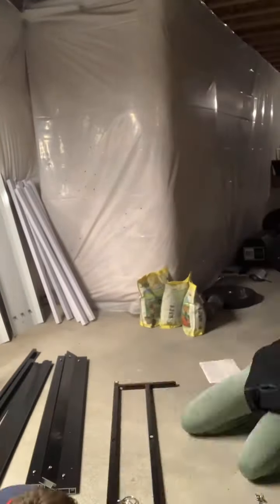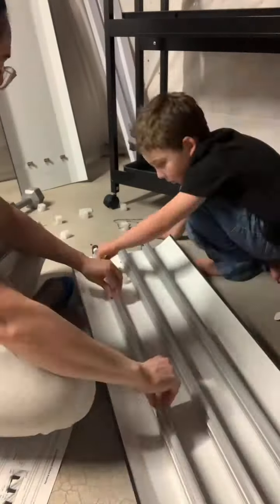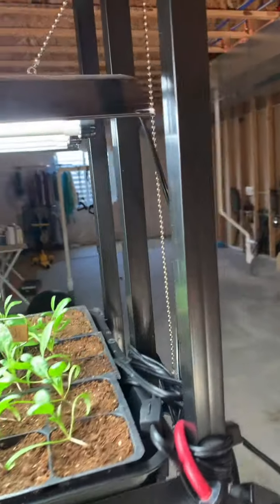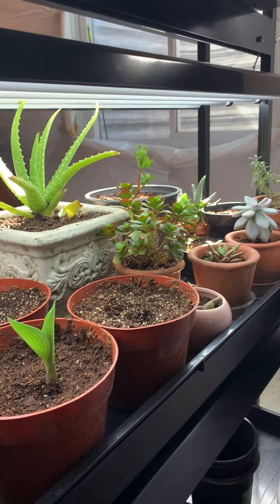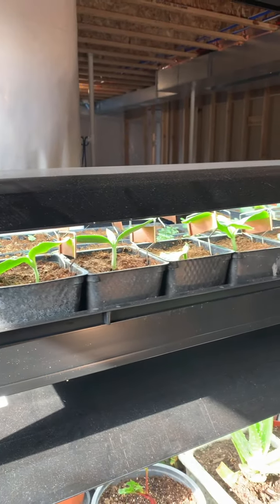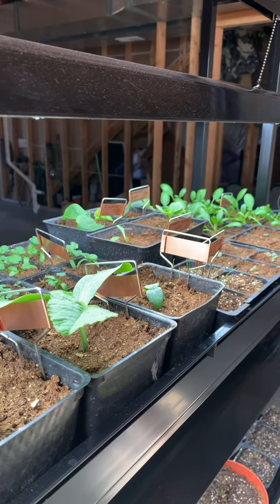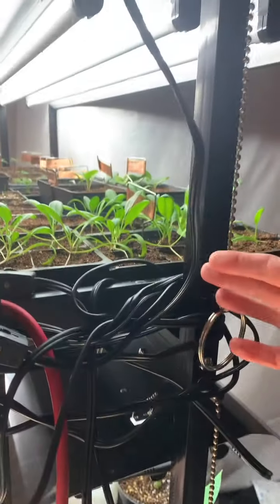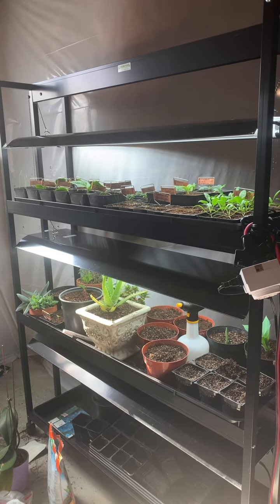Grow Light System Review!!!! Gardeners Supply LED Sunlite High Intensity 3-Tier Garden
An honest review of Gardeners Supply LED Sunlite High Intensity 3-Tier Garden grow system. I’m a newbie garden that loves all things involving plants.